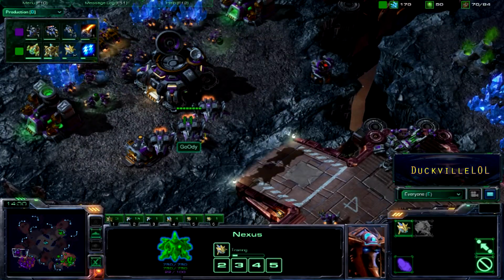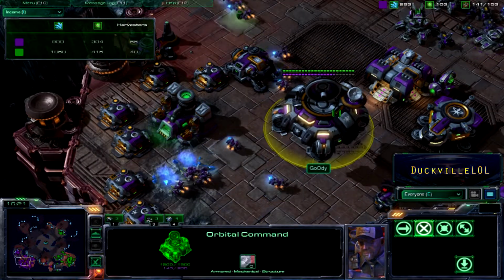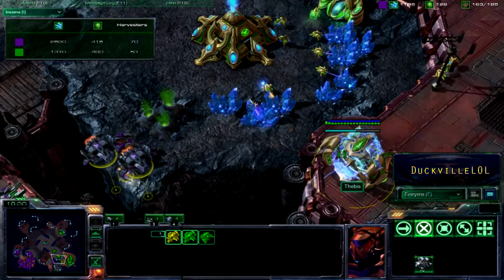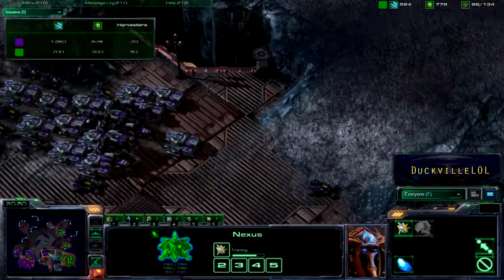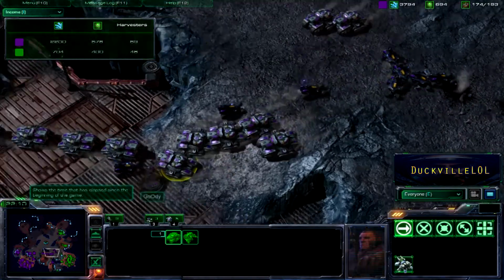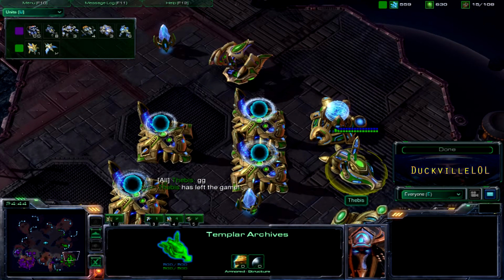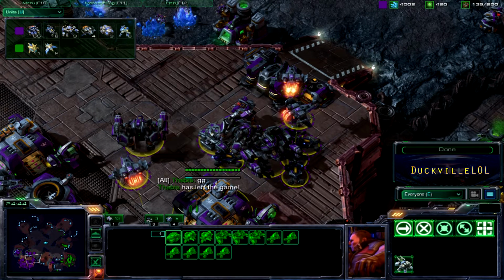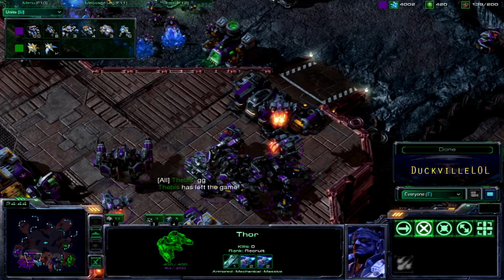TvP Build Look: Mech - Game 3 Part 2/2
Check me out on twitter: @DUCKVILLELOL - SC2 related news, topics and thoughts! Also to keep in touch, check out the Facebook

GoOdy(Purple Terran @ 8) vs Thebis(Green Protoss @ 5) on Delta Quadrant

Today we're going to have a look at the Mech build in TvP. Tanks/Hellions generally; although variations include tank/thor, tank/thor/hellion and tank/hellion/marine.

We'll be looking at exactly how the build plays out, and it's various weaknesses and strengths along with it's viability in real matches.

Please keep in mind I am in no way a Terran pro, but hopefully some of the points of view and Tips & Tricks will be helpful for some of the bronze/silver/gold level players :)